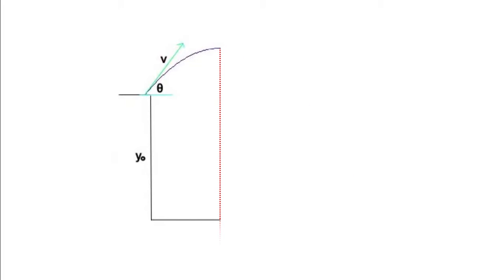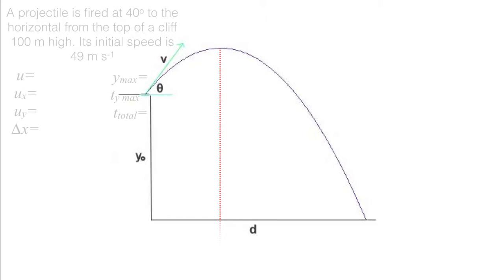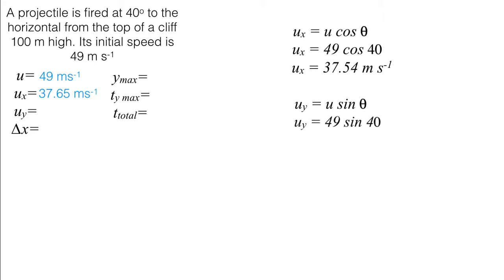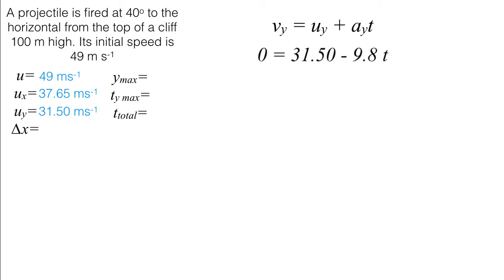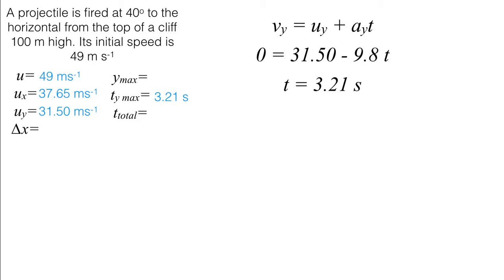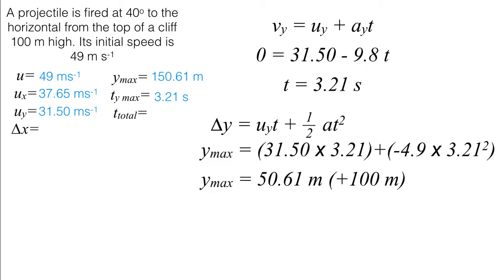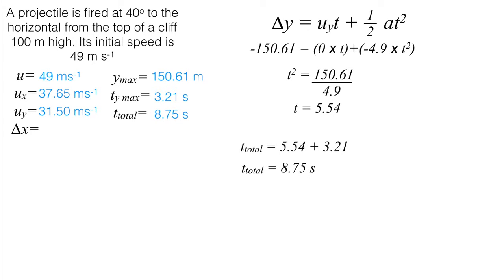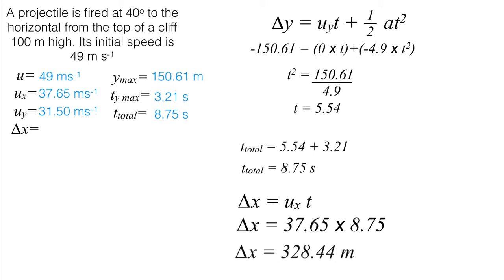Proj Lesson 4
Projectiles Lesson 4 Content